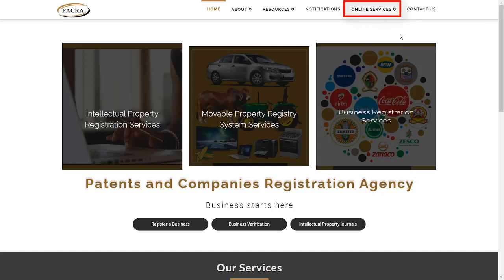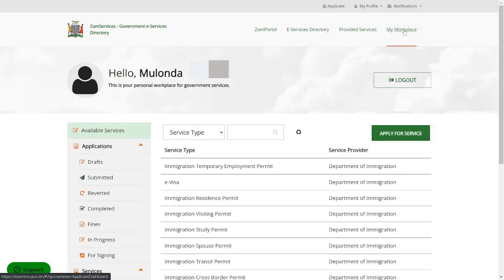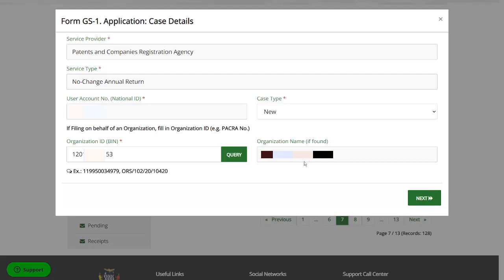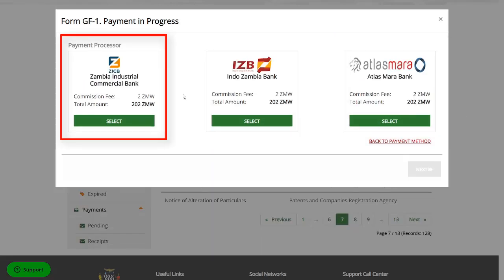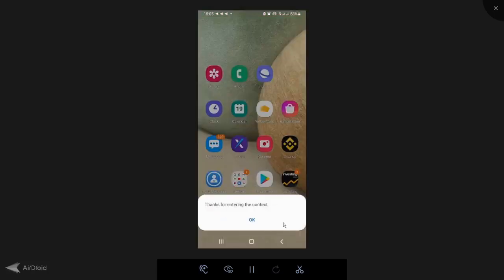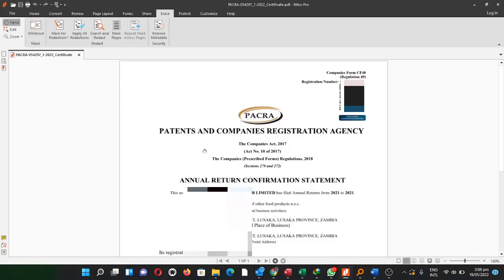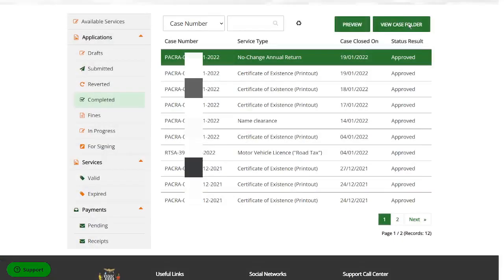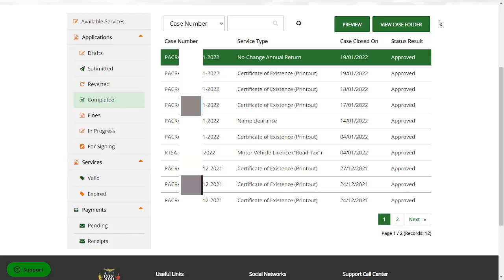How To File a PACRA Annual Return in 2022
In this video I show how to submit PACRA annual returns in the ZamPortal.

00:00 Intro
00:19 Searching a company’s details on PACRA
00:37 Going to ZamPortal website
01:13 Submitting a PACRA annual return in ZamPortal website
02:03 Making payment on ZamPortal
03:18 The annual return
03:44 How to find saved annual return